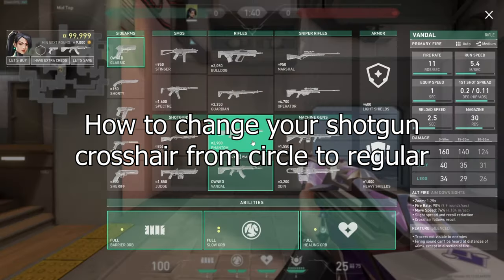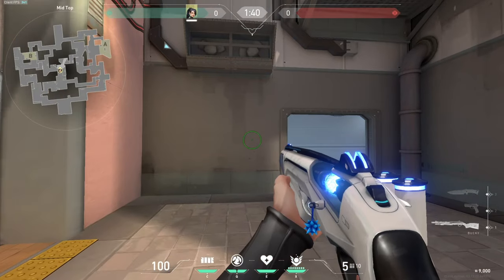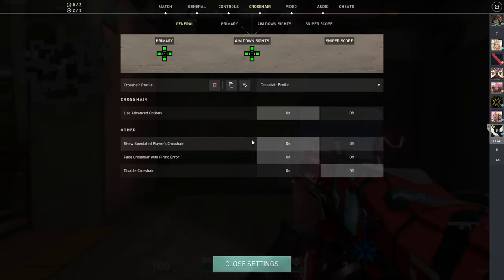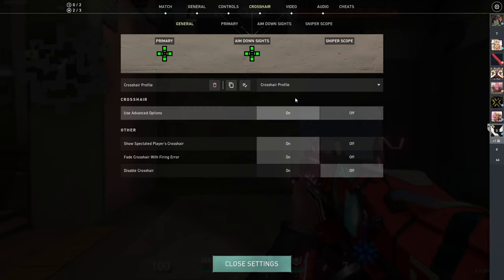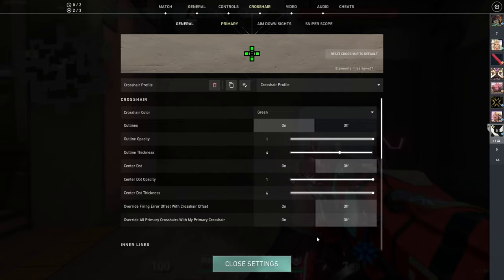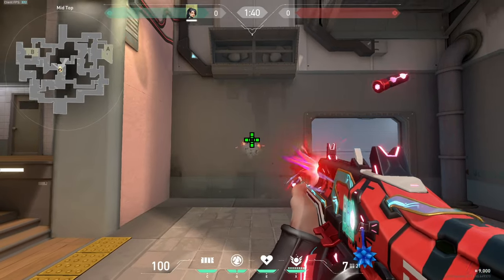How to change Shotgun Circle Crosshair to Regular Crosshair in Valorant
How to change Shotgun Circle Crosshair to Regular Crosshair in Valorant! I got asked this question a lot during my 24 hour stream so I decided to make this video.

1. Press Escape to go to settings
2. Go to Crosshair Tab
3. Ensure "Use Advanced Options" are ON in the General Tab
4. Go to Primary Tab
5. Turn ON "Override All Primary Crosshairs with My Primary Crosshair"